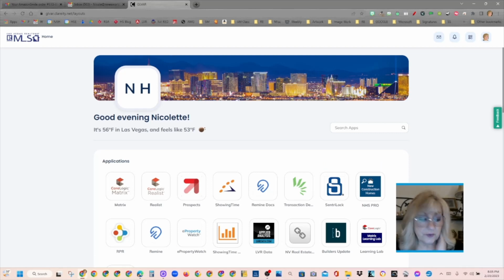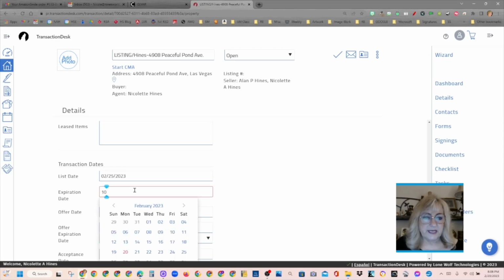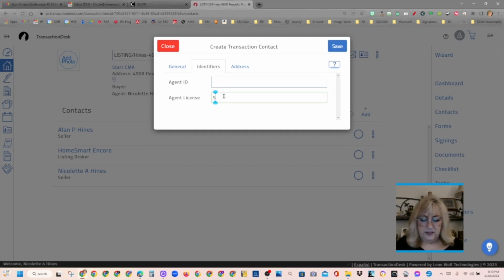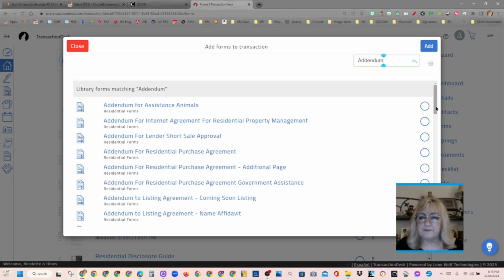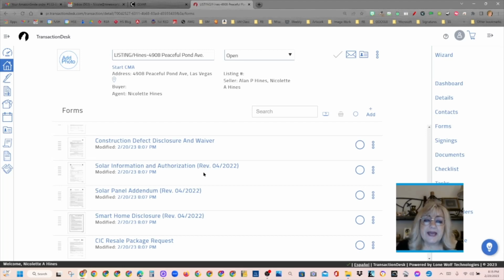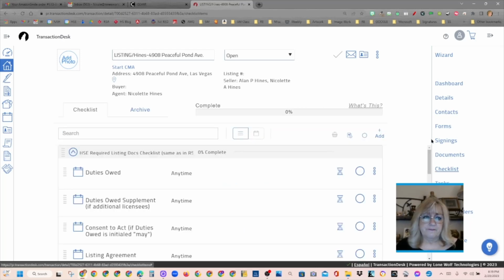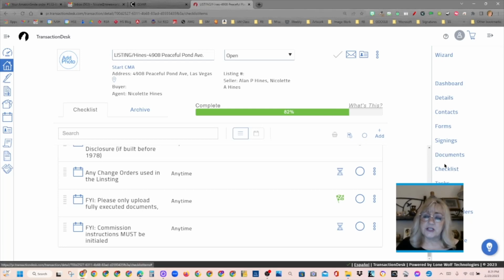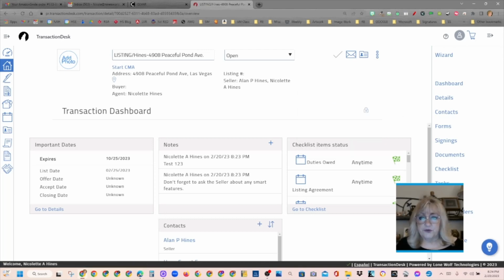Starting a Transaction in Transaction Desk with a Template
Your Broker has made Templates and Checklists available for you in Transaction Desk, to make it easier to start and work your Transaction with less hassle. The Checklist is part of the Template and will import automatically when you select your Template (Listings or Sales). You can use the Checklist or not, but I think you will find the Template saves you time. I also recommend having a system for naming files so that your eyes can readily find your files. For HomeSmart Encore agents in Las Vegas. (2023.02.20)